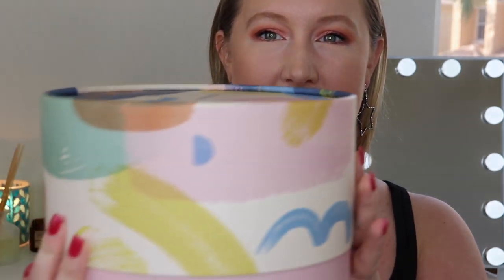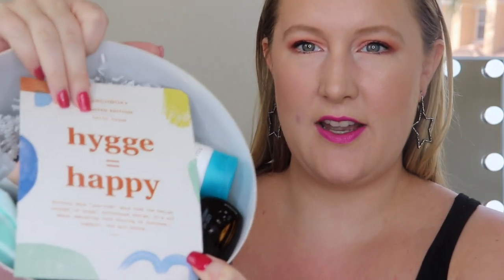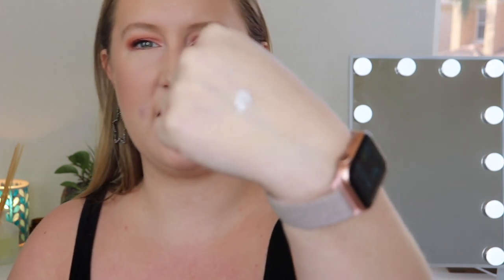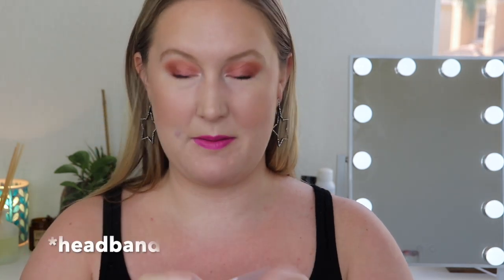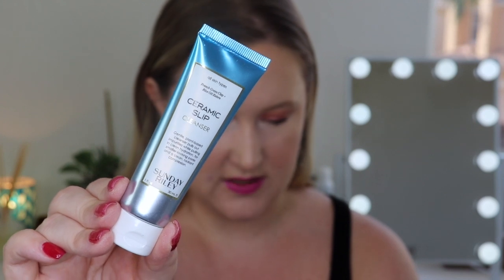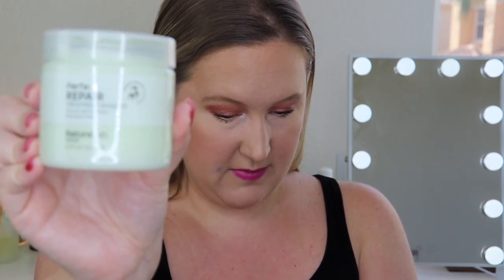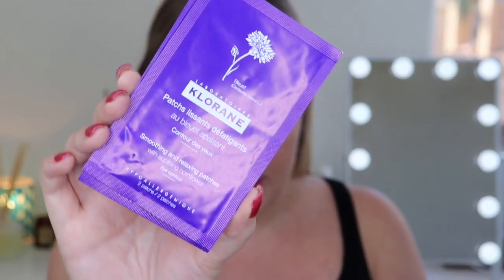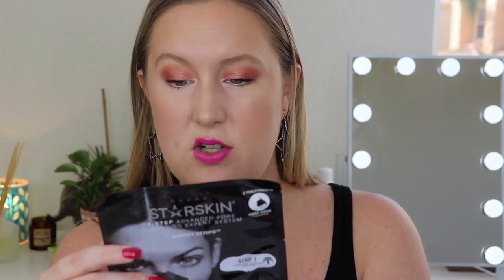Birchbox Limited Edition Hello Hygge Box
Hygge Box

Everyday For Every Body Club BFF Natural Rescue Balm
Becca first light priming filter
ESTÉE LAUDER Double Wear Stay-in-Place Foundation in 1N2 Ecru
Maybelline matte + poreless foundation in 102
ELF 16 hr camo concealer in light peach
RMS beauty uncover up
Ciaté London Extraordinary Translucent Powder
Becca hydramist powder
Chella Eyebrow Defining Gel - Clear
CoverFX contour
Pacifica bronzed rose bronzer
Phase zero blush in cotton candy
the Balm highlight in mary luminzer
Chella Highlighter - Ivory Lace
Thrive Causmetics mascara
Pixi Glow mist setting spray
ABH lipstick in cotton candy